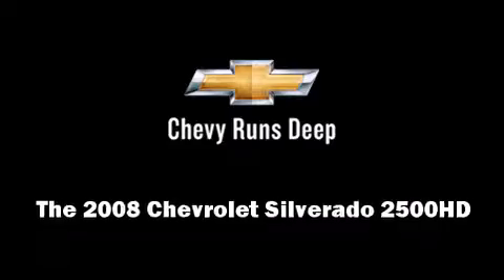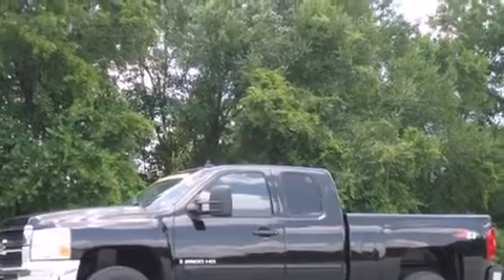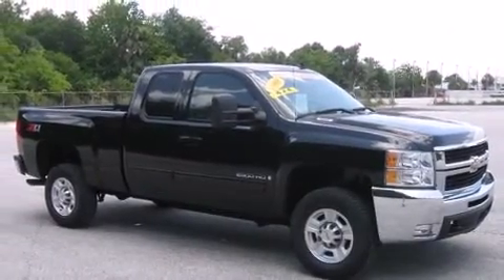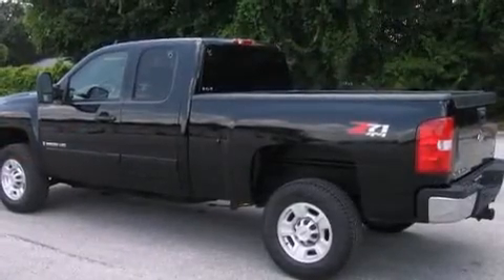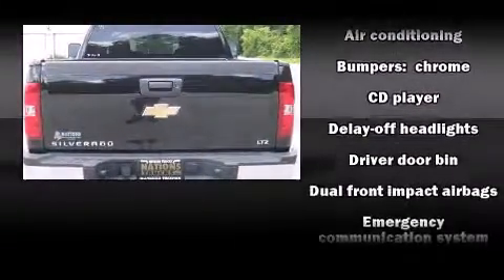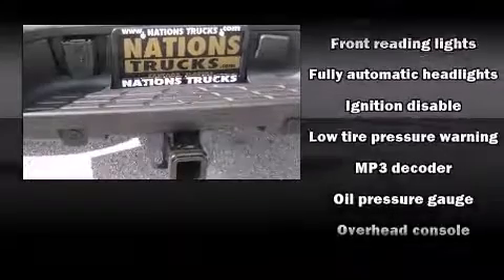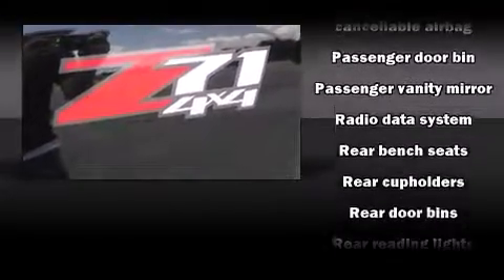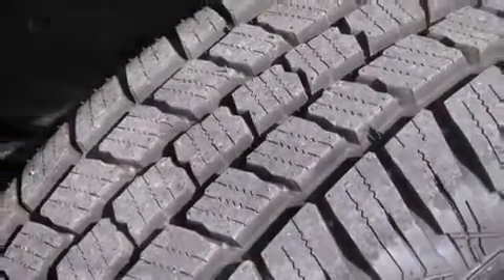2008 Chevrolet 2500 LTZ Z71 Quad Cab 4x4 For Sale - NATIONS TRUCKS